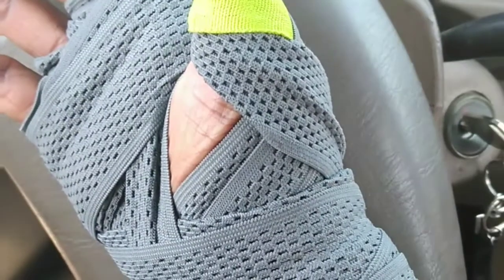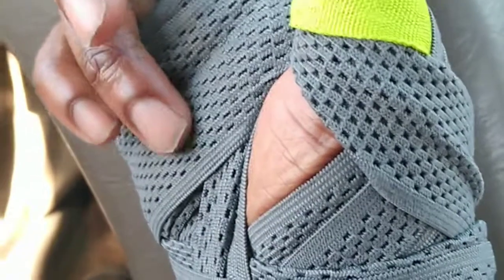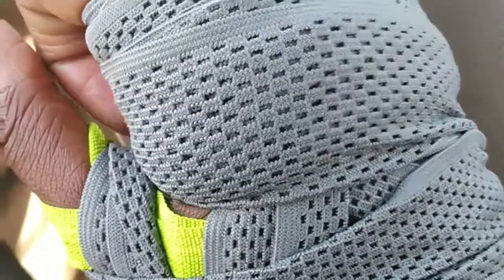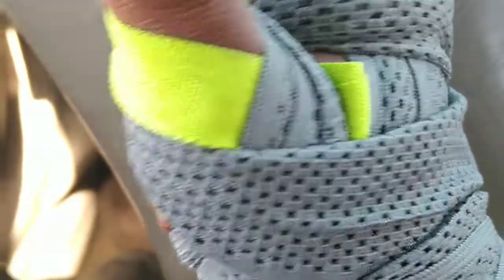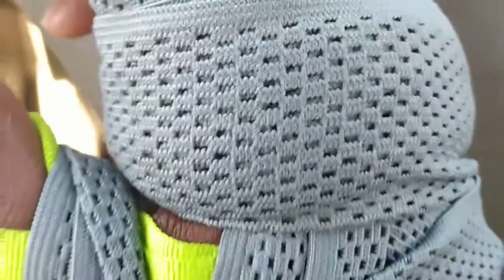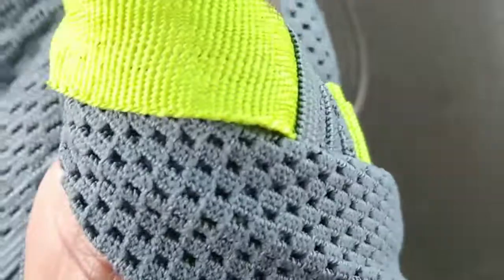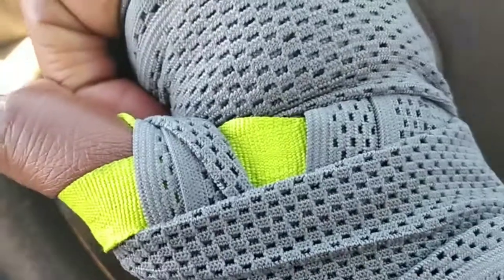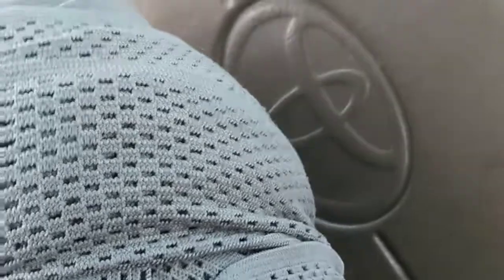Fula reviews : Everlast Flexcool Handwraps